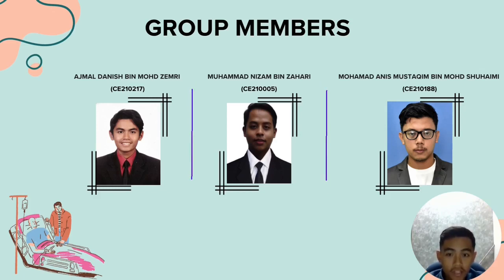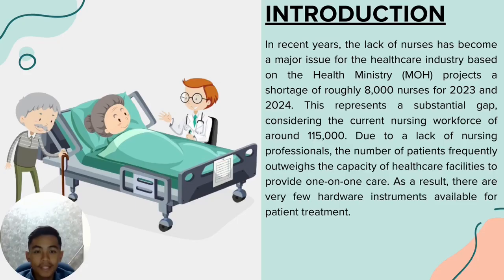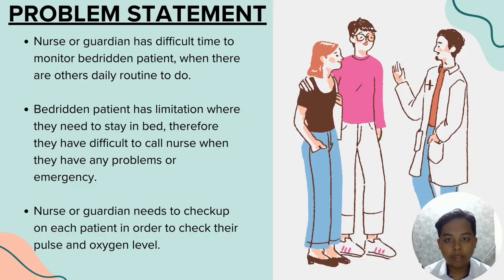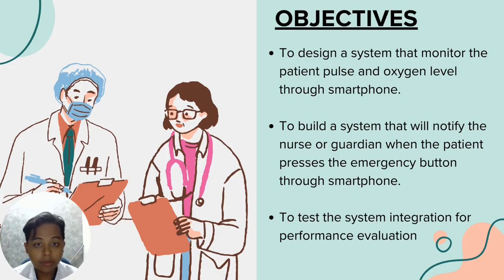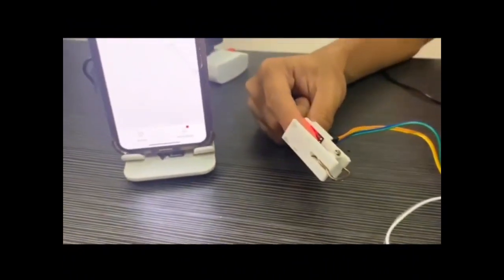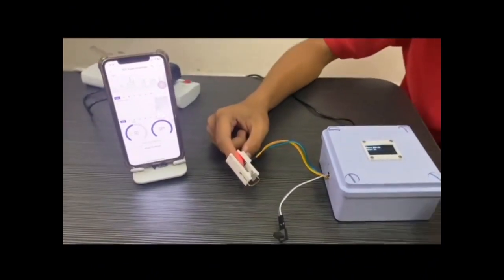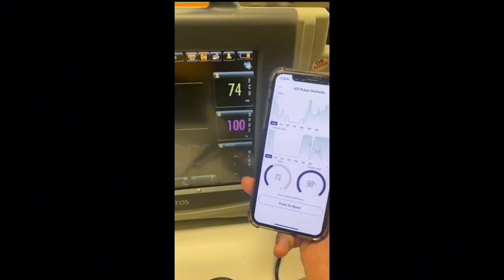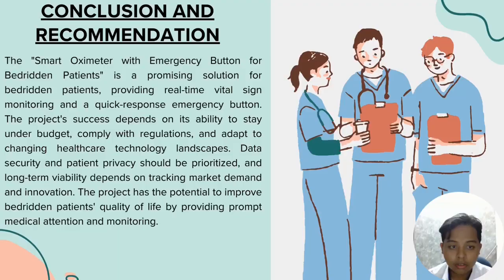HG17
BEE40803

SEM1 2023/2024